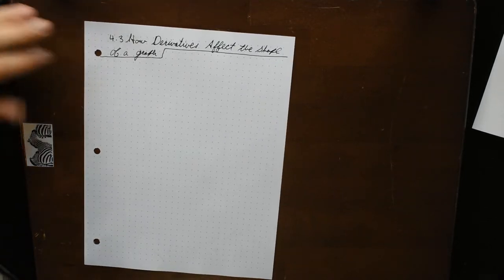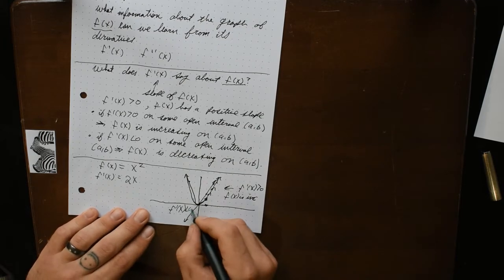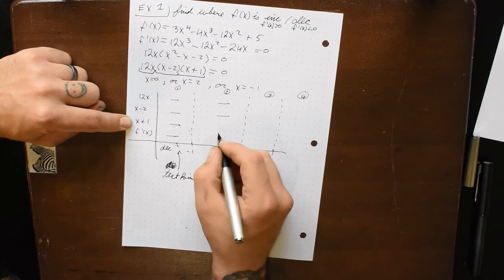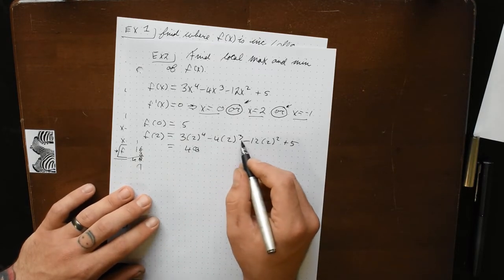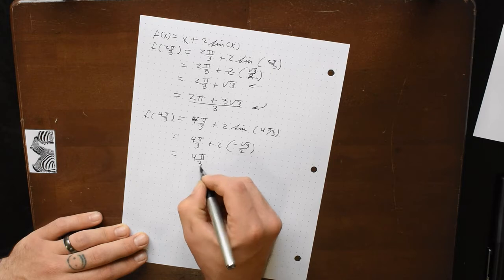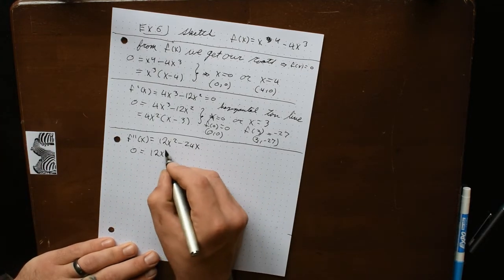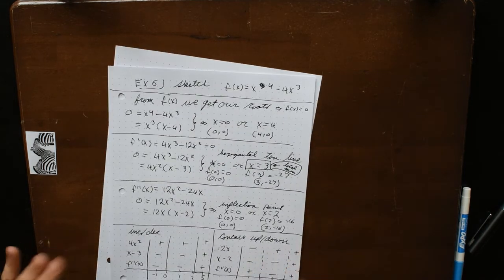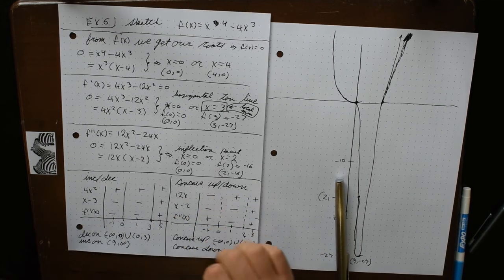4.3 How Derivatives Affect The Shape Of The Graph